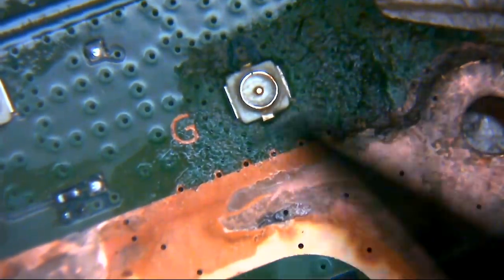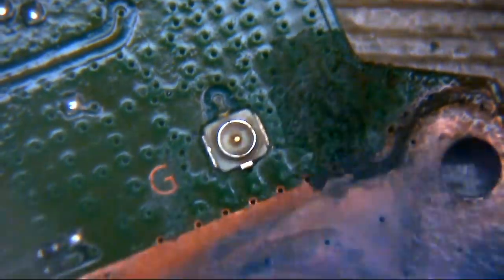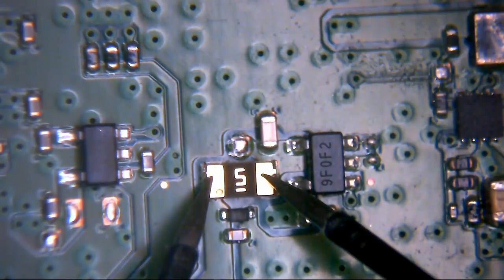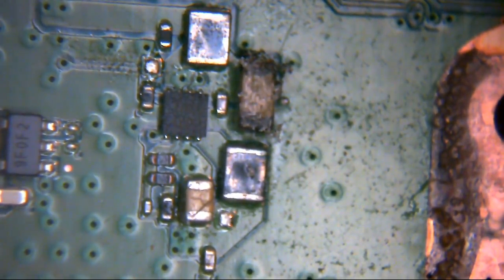PS4 Slim SAD-003 No Power - Component-Level Diagnosis and Repair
Is your console, laptop, computer or Macbook in need of repair?

This video shows the repair of a PS4 slim with no power - occasionally you would get a quick beep when pressing one of power or eject buttons and then nothing but a completely dead console. Here we have it open to see if we can identify the culprit in an attempt to get it back to full working order.

It had been a long day at this point and I ashamedly didn't identify the inductor at first glance (until the penny dropped shortly afterwards lol)... no points for me there!!

If you're a new viewer then please check out the rest of my channel - I have over 100 videos on the channel focusing on PS4 / XBONE / Apple Macbook and iPhone repair.